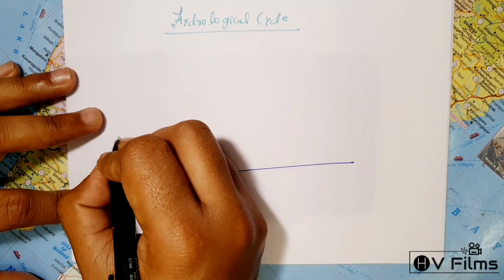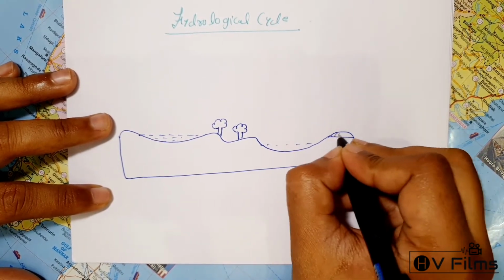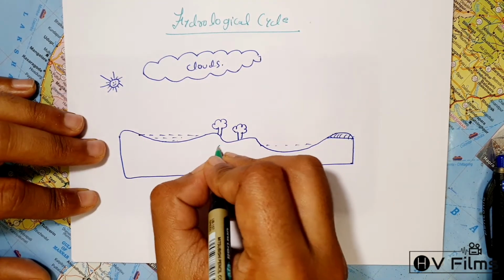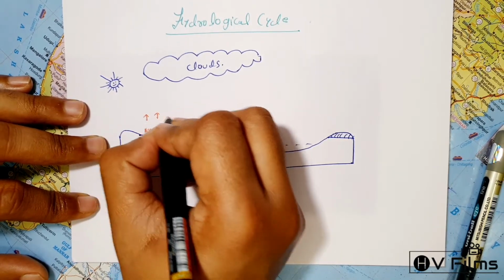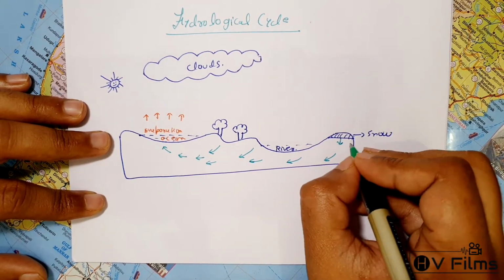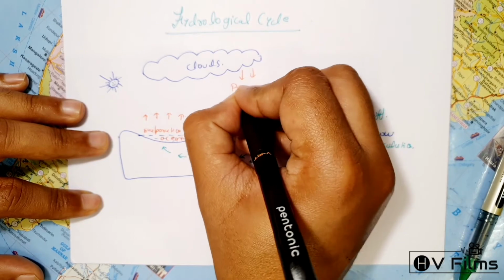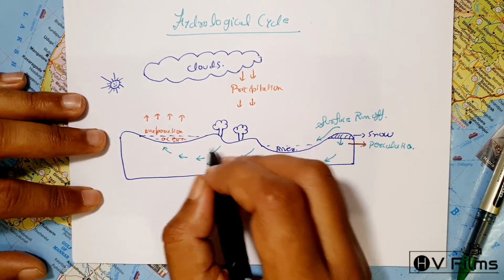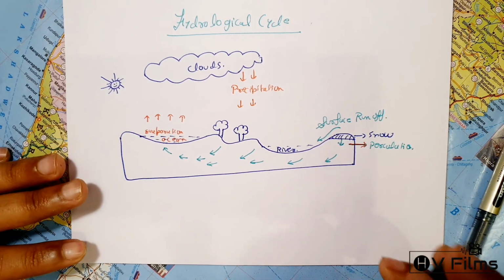Environment and Ecology - UPSC Civil Services Lectures by Himanshu Vohra - EE008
Content of the video:
1. Flow of matter
2. Hydrological Cycle